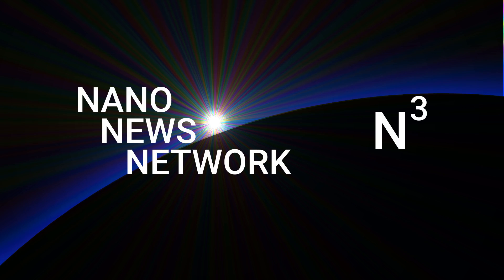"President Donald Trump Tweets at 5:06 AM on 19 Aug 2018"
"At 5:06 AM on 19 Aug 2018: President Donald Trump took to twitter to share a message. His tweet read The Failing New York Times wrote a story that made it seem like the WhiteHouse Councel had TURNED on the President, when in fact it is just theopposite - and the two Fake reporters knew this. This is why the Fake NewsMedia has become the Enemy of the People. So bad for America!"